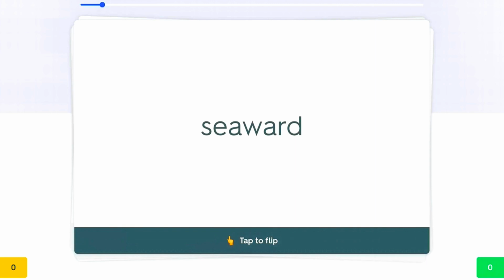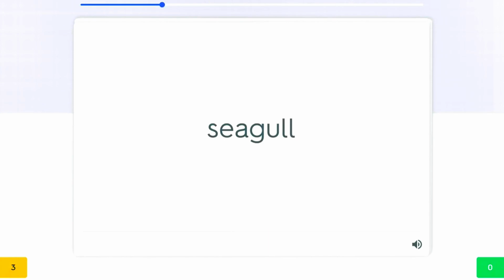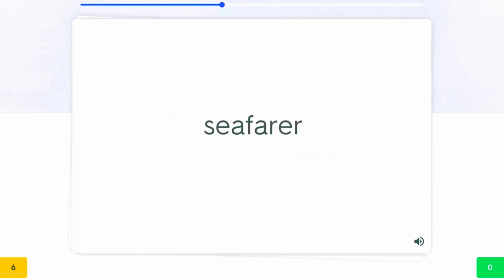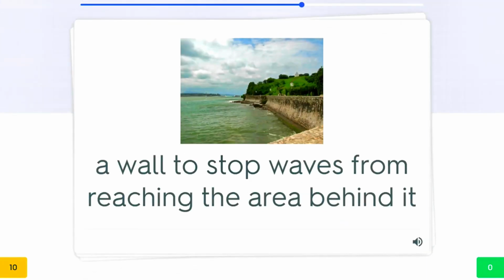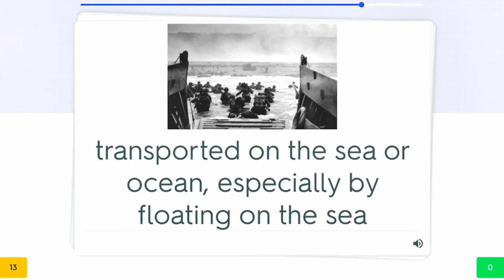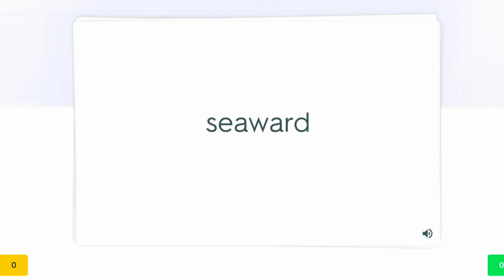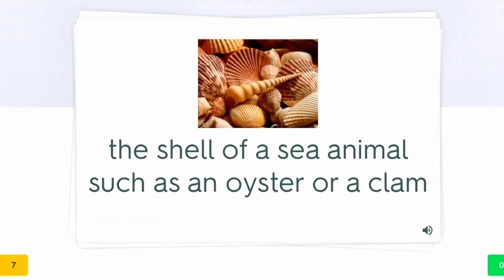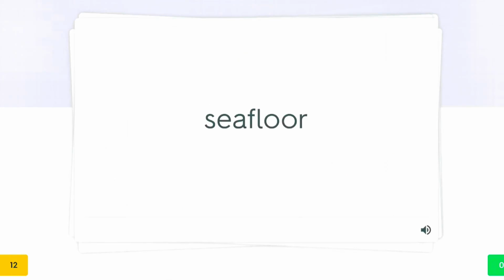QUIZLET TEST & mini beach lesson COMPOUND WORDS with SEA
Most of this video is teaching you compound words with sea using Quizlet flash cards, and then testing you with the same flashcards, but the beginning of the video is at the beach in New South Wales in Australia. I have a stick and draw the words in the sand. I include some photos and videos.

Many of the videos on my channel feature free Quizlet sets, so you can study the video content on your mobile phone or online after watching.

Compound words are an easy way to EXPAND YOUR VOCABULARY. Study 17 compound words with sea in QUIZLET with Subtitles.

The English is Intermediate level.

Study the words in Quizlet online or on your phone using this link:

This is the music I used:
inspire music

Includes SUBTITLES